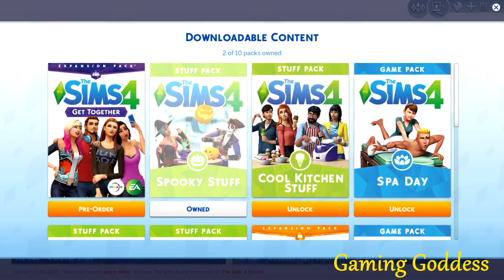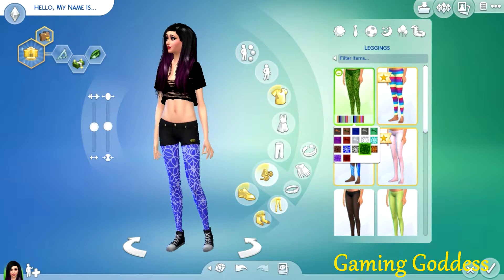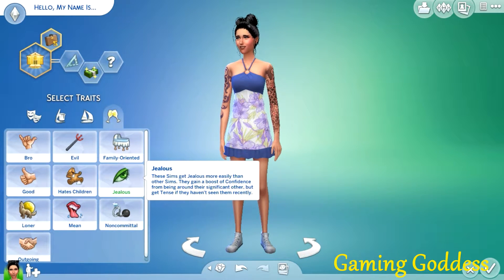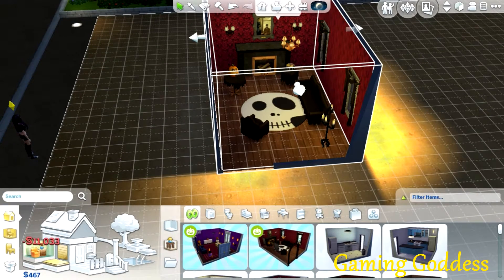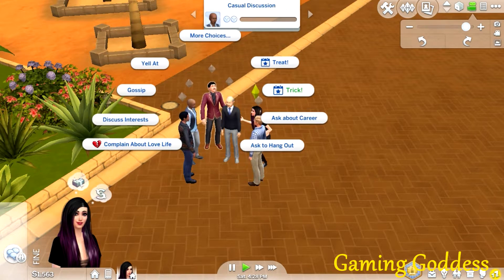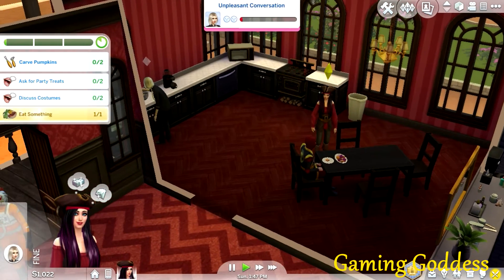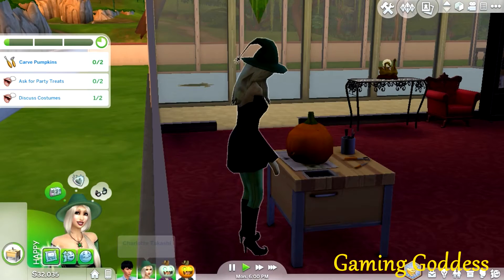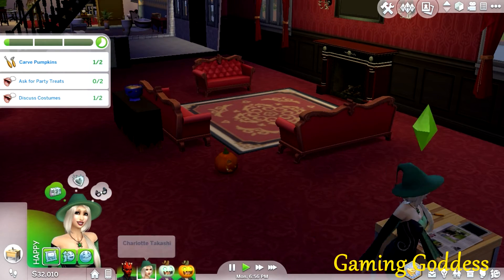*Gaming Goddess* Sims 4 Spooky Stuff Pack Review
Just a sims 4 stuff pack nothing too exciting or is it? dun dun dun!
Actually, spooky parties are now a thing :D